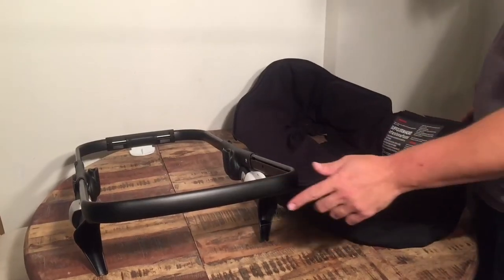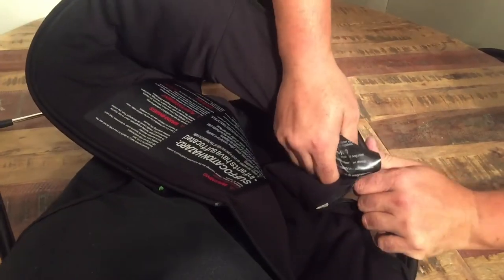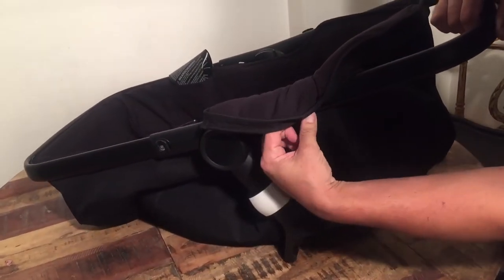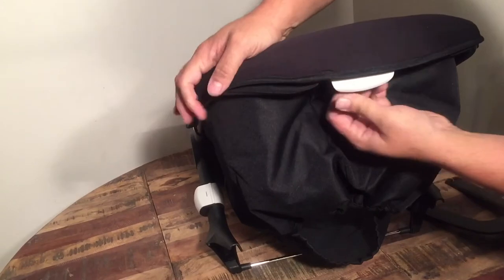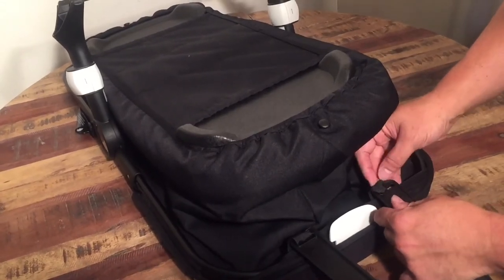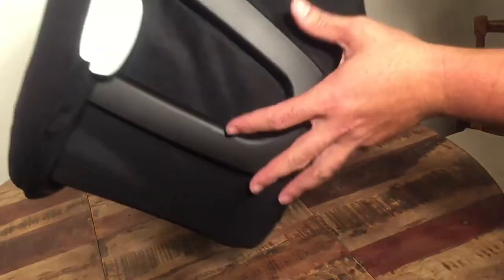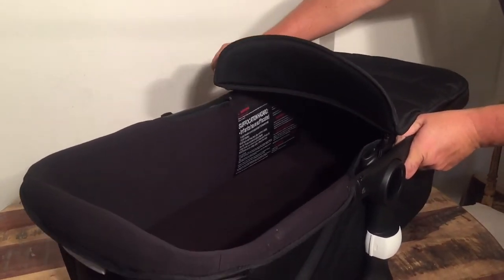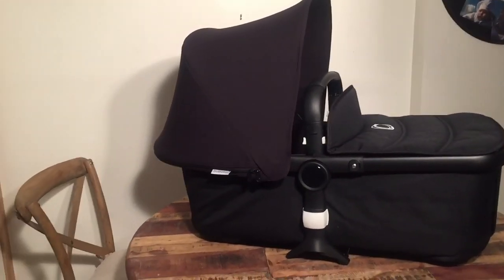How to Mount the Bassinet / Carrycot to the Frame of a Bugaboo Fox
In this video we demonstrate how to attach the newborn bag textiles /fabrics and plastic elements neccessary to use the carrycot / bassinet on a Bugaboo Fox.